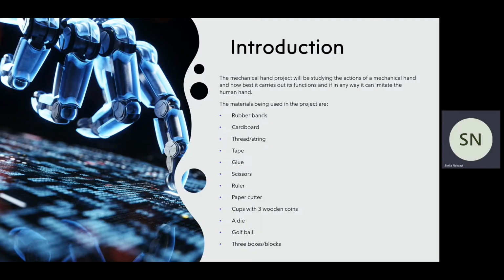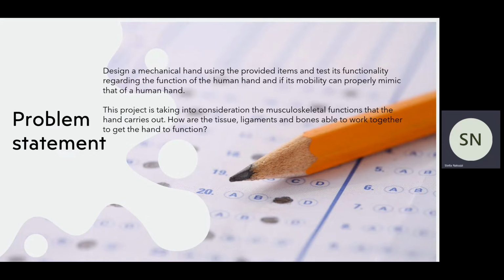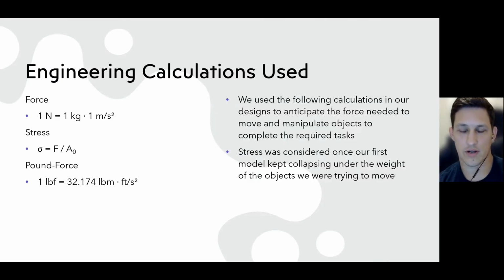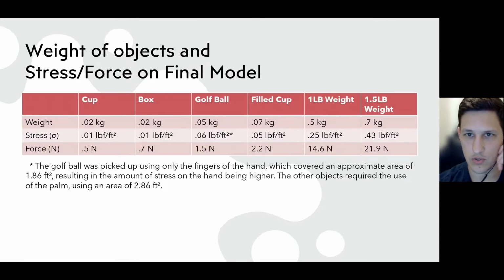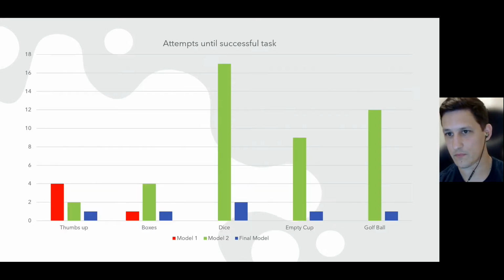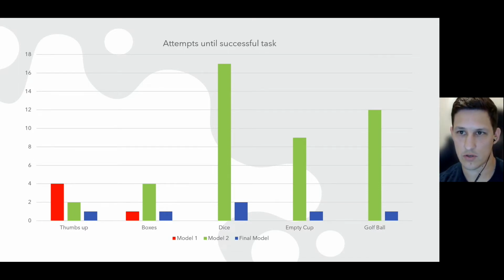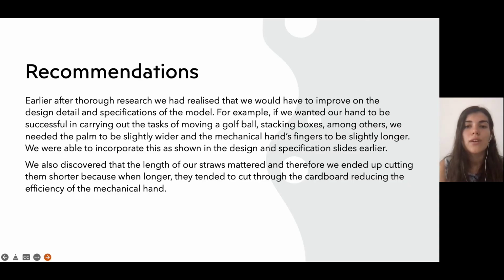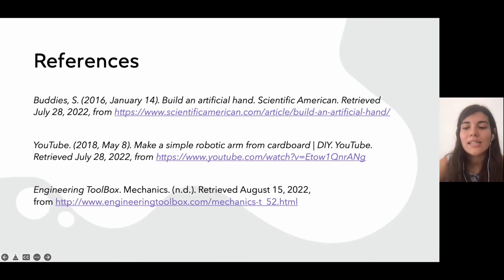Mechanical Hand Project